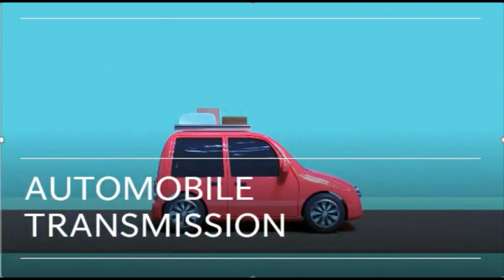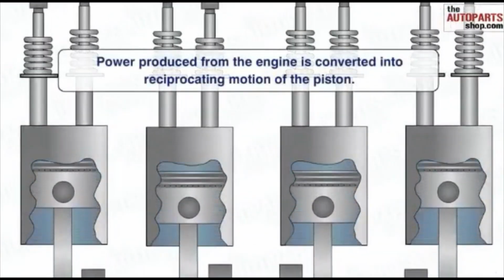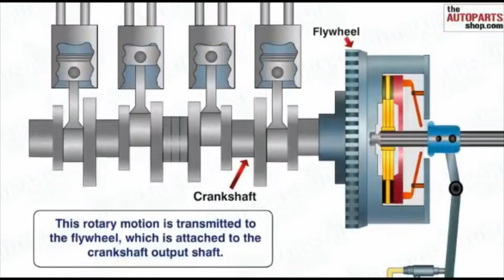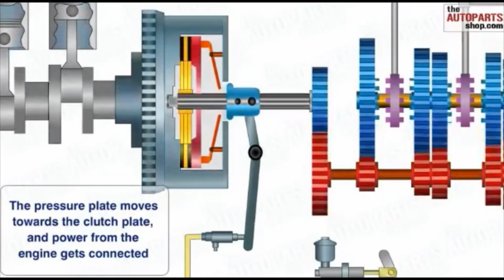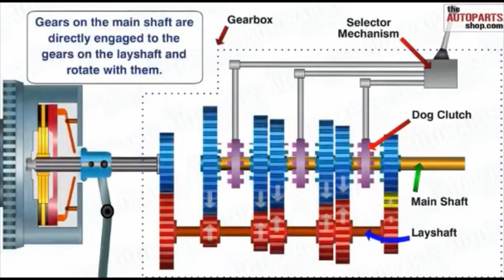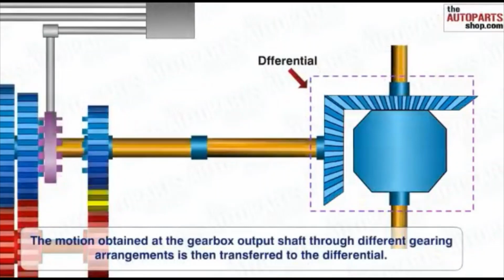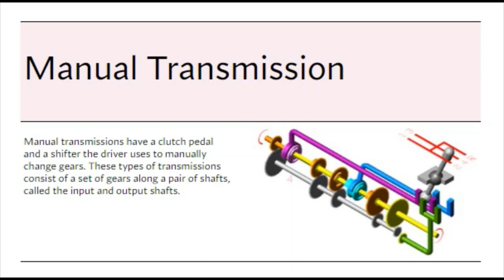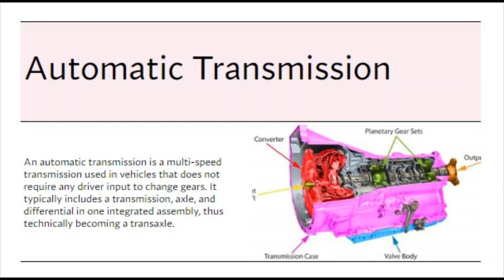Automobile Transmission || Working || Types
SAE club MNNIT presents your another informative video about Automobile Transmission

What is automobile transmission
How does it works
Types of automobile transmission
Manual transmission
Automatic transmission

We hope you enjoyed the video and gained some knowledge
Do like it, ask your queries in the comments section and share with others

Created by -  Sumit Swami (2nd year Production and Industrial Engineering)